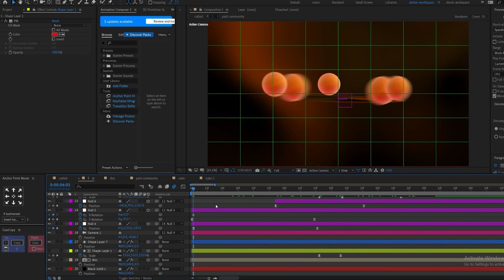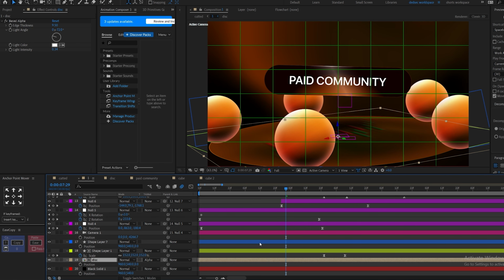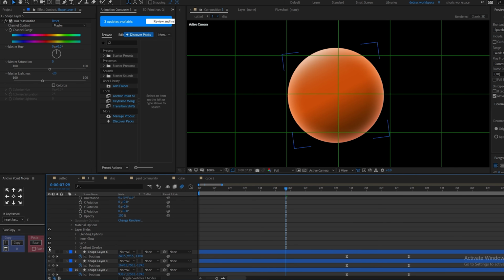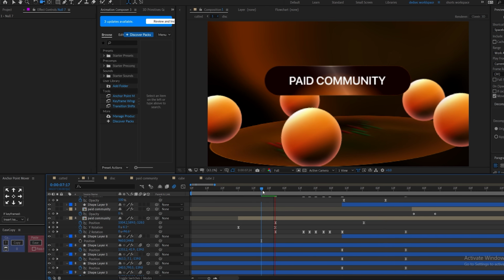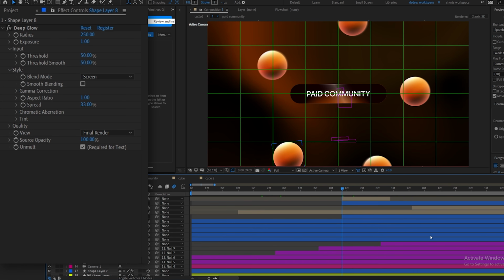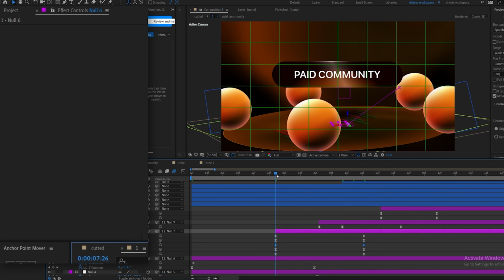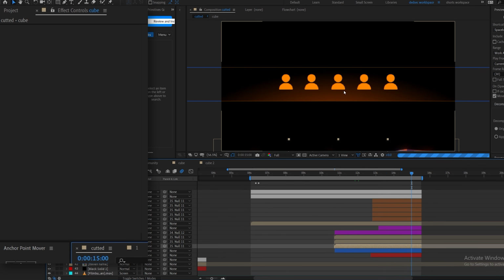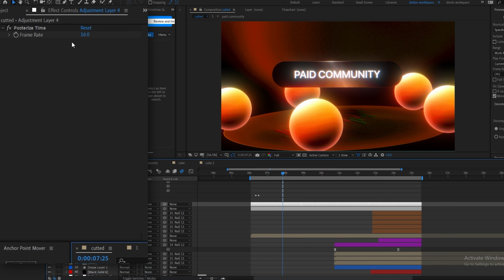How I made this Advanced 3D Animation in After Effects | Animation Breakdown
In this video, I take you behind the scenes of my 3D animation workflow in After Effects, breaking down the techniques, plugins, and tricks I used to bring this project to life! Whether you’re a motion designer or just getting started, this tutorial will help you level up your skills.

We just Launched our Free Editing Community — built for Editors who want to get better, Earn more, and Connect with professional Creatives.📈